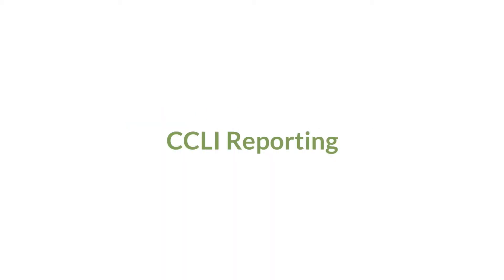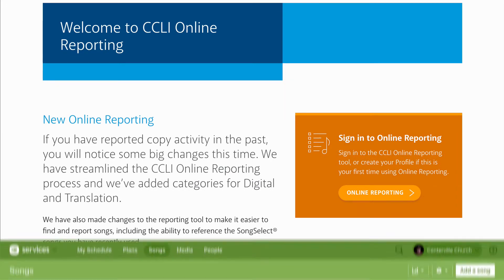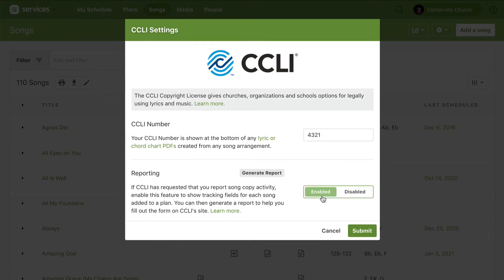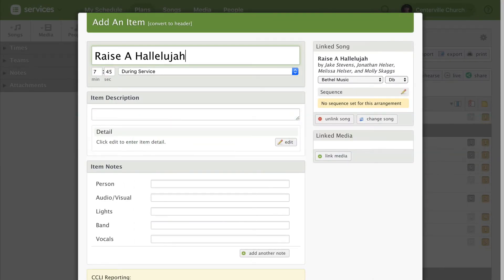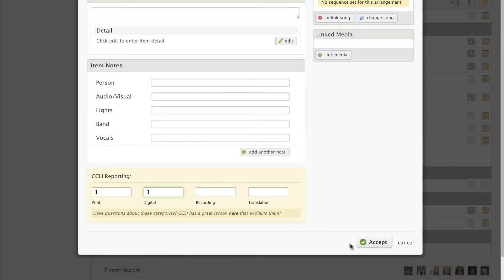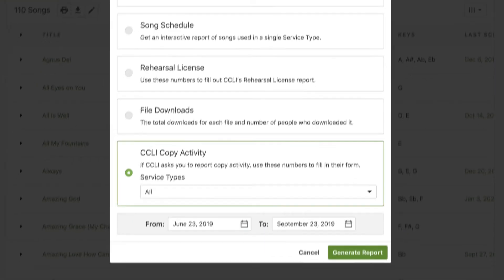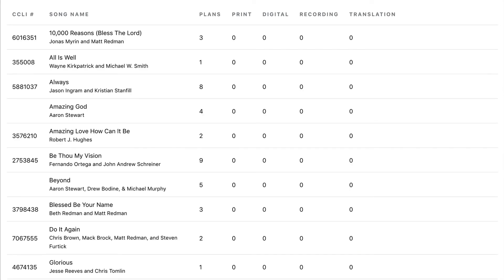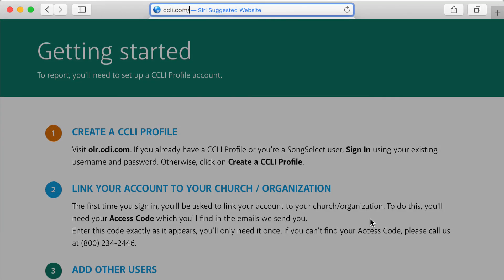CCLI Reporting with Planning Center Services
Do you need to report to CCLI? This video will show  you how to create a CCLI Copy Report in Planning Center Services.